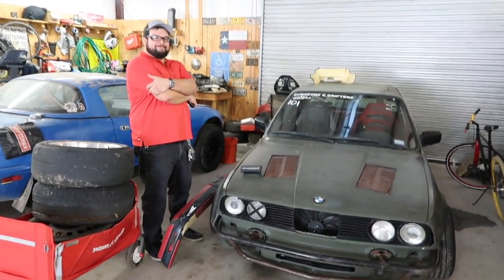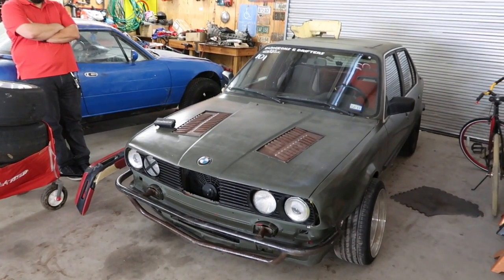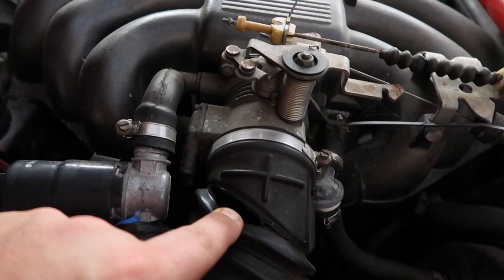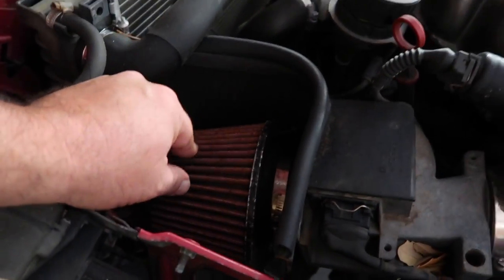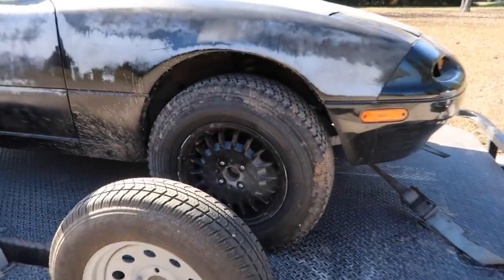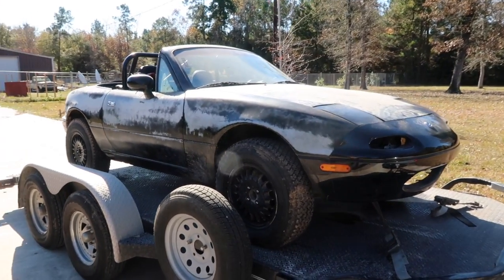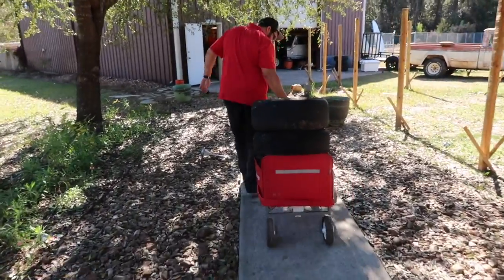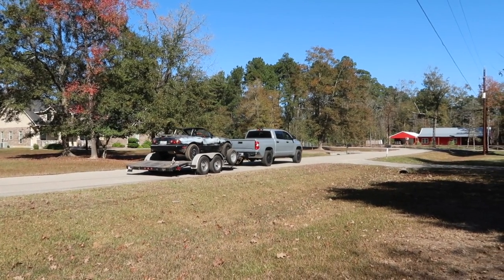New BMW E30 Drift Missile!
Nate picks up a cool BMW E30 drift missile and we send Kris and his Paco lift Miata packing...